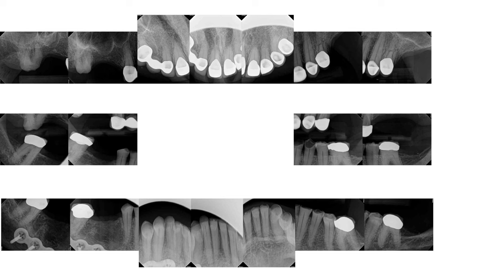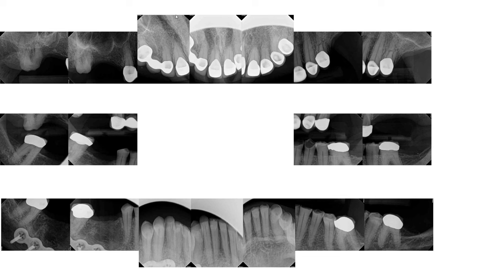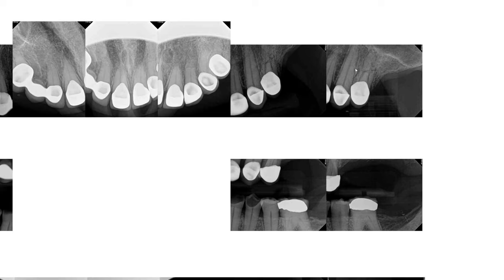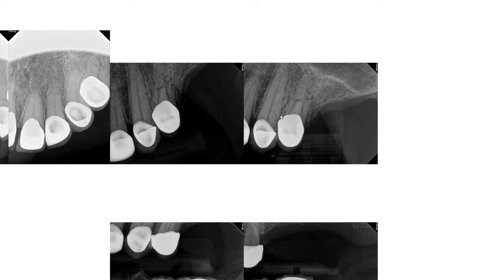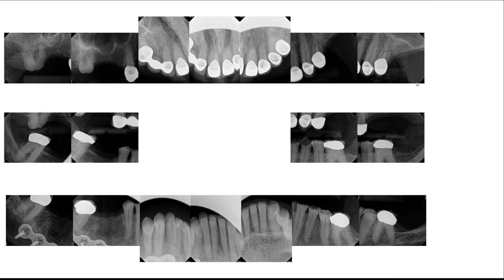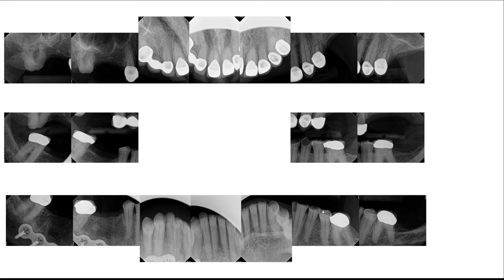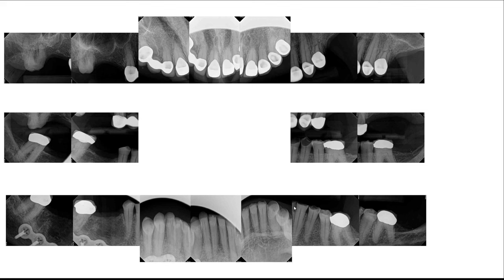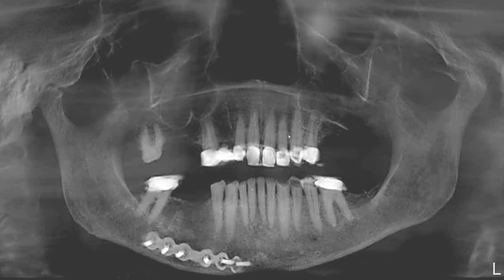Can You Determine The Root Fracture On Periapical Radiograph? - Trauma case